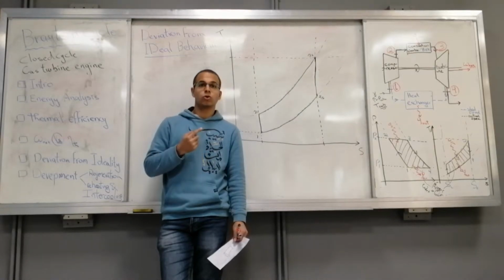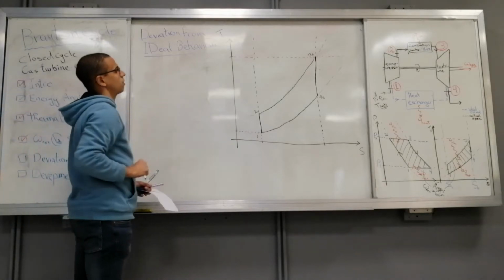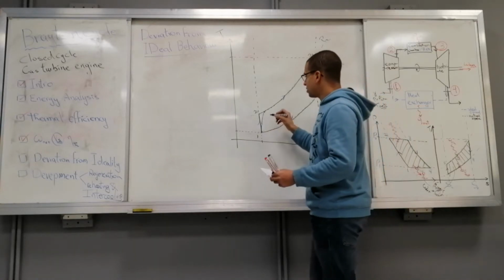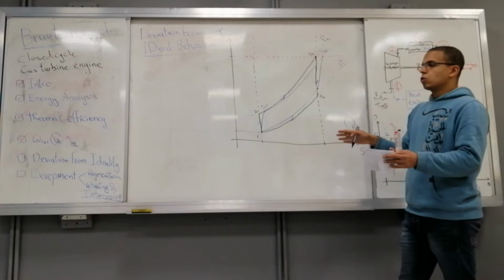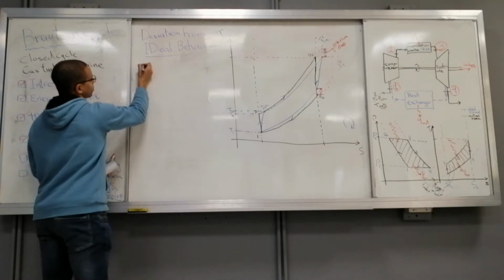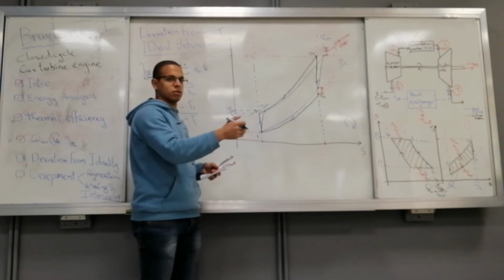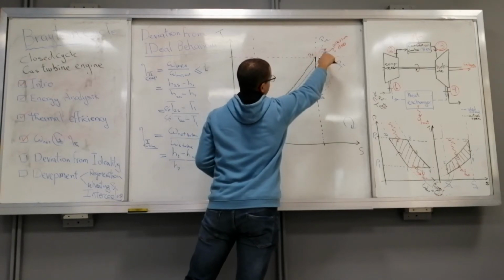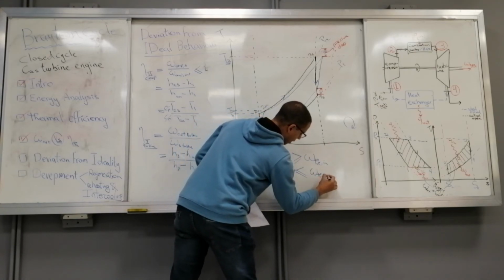4 Deviation of Brayton cycle from Ideal Behaviour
content:
Review of the main points discussed
Actual single stage Brayton cycle
Isentropic efficiencies of pump and turbine